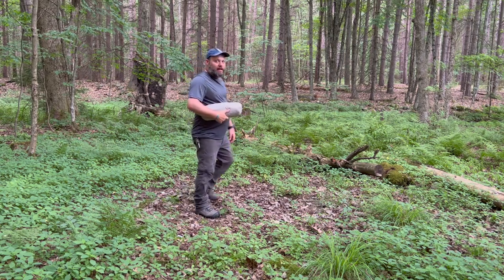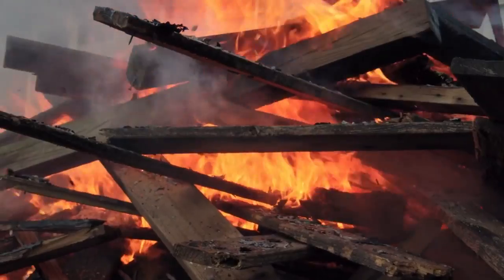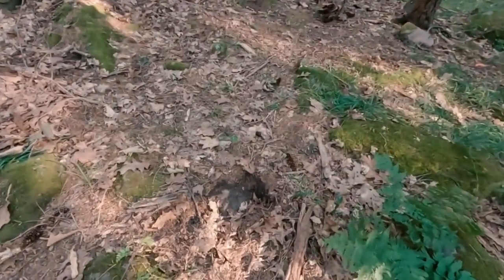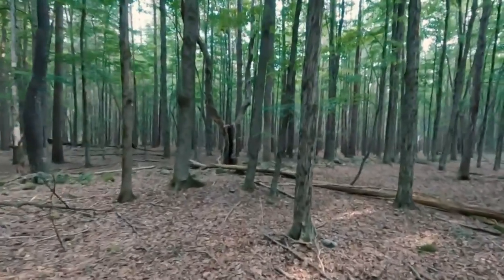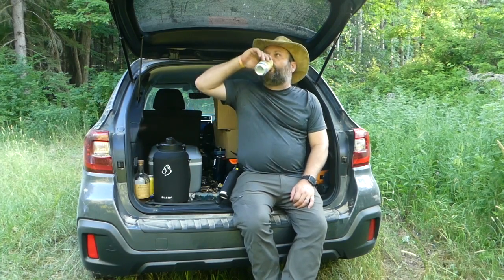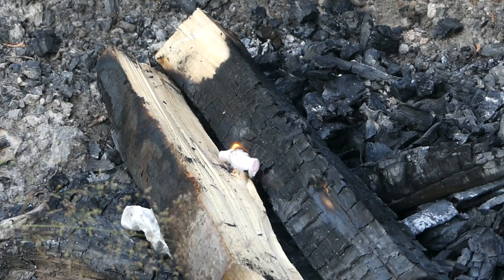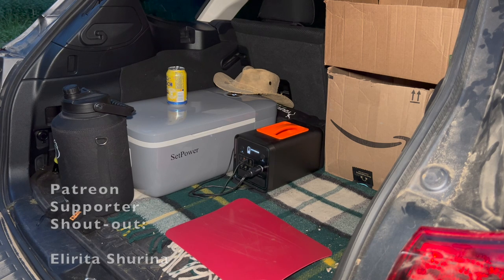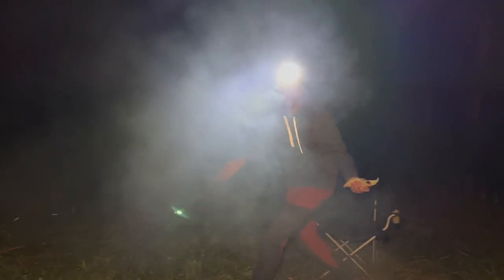Overnight Camping in a Haunted Forest - Kevin & Sam in The Legend of the Hairy Women of Klipnocky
Join me and Kevin as we investigate the legend of the Hairy Women of Klipnocky! Overnight camping in a haunted forest.

Portable Power Station: HEATCURE 110V/600W

SHELTER:
Tent: Naturehike Cloud Up 1
Inflatable Sleeping Pad: Gear Doctors ApolloAir
Foam Sleeping Pad: BKS
Sleeping bag : Snugpak Jungle Bag
Pillow: Klymit Luxe

CUTTING TOOLS
Saw: Silky GomBoy 300mm
Saw Belt Case: Silky CASEBOY
Machete: Sheffield Tactical Machete
Knife: Mora Garberg

FOOD/WATER
Adelov Stove
Water Bottle: Super Sparrow

CLOTHING:
Adventure Hat: Brazilian Tarp Hat
Boots: XPETI Thermator Hiking Boots
Pants: Guide Pro Work Pants
Hat: Bigfoot/Aliens
Wool Socks: Time May Tell Mens Merino Wool

FILMING
Main Camera: Panasonic LUMIX FZ300
Filters: Altura Photo
Backup/Low Light Camera: iphone 13pro
Zeadio Smartphone Video Cage Rig
Tripod: Endurax
Microphone: Rode VideoMicro
Back up tripod/hiking shots: Selfie Stick
Umbrella Tripod: Sport-Brella Versa